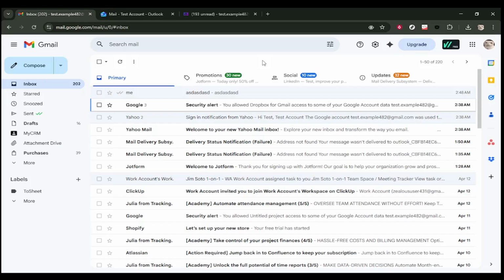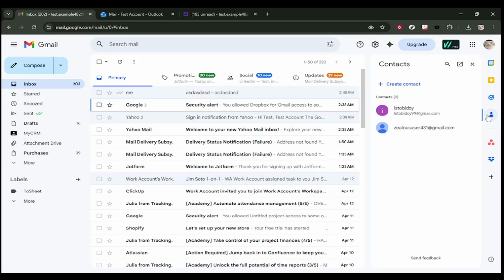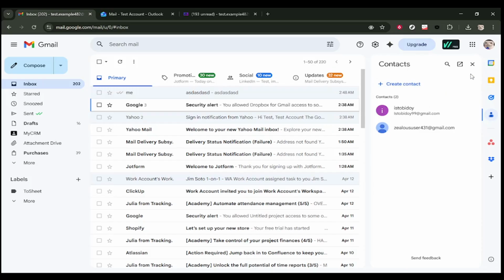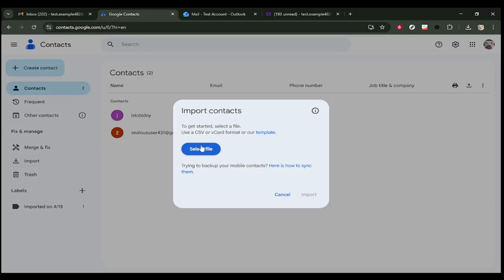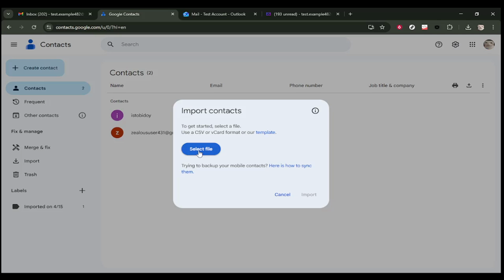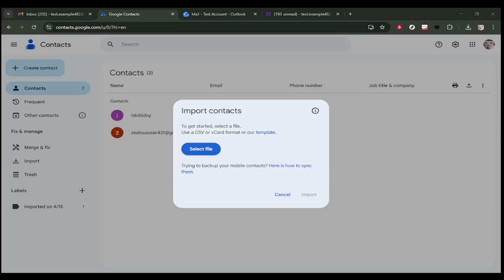How To Import Vcard Files In Gmail [2026 Guide]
In today's video we cover: How To Import Vcard Files In Gmail, Import VCF to Gmail, Gmail Vcard Tutorial, Upload Vcard to Google Contacts, Gmail Contacts Management, VCF to Google Contacts, Import Contacts to Gmail, Google Workspace Tutorial, Vcard File Guide, Gmail Address Book, Virtual Business Card Gmail, Bulk Import Contacts, Gmail Data Migration, Managing Gmail Contacts, Google Contacts VCF Import

-Google Drive
-Google Meets
-Google Sheets
-Google Chrome
-Google Forms
-Google Gmail